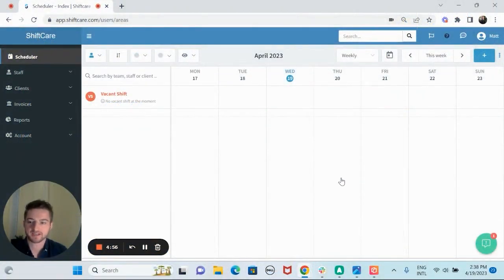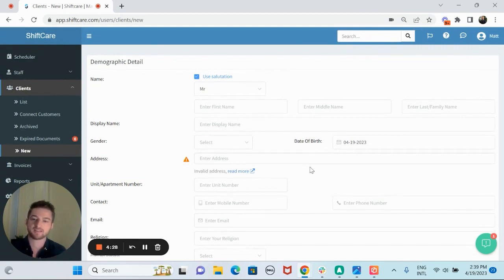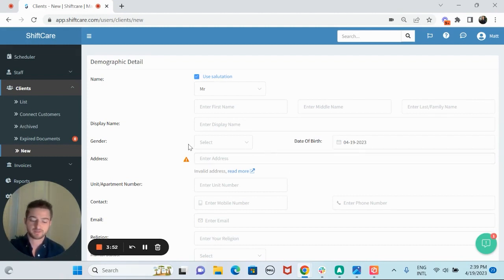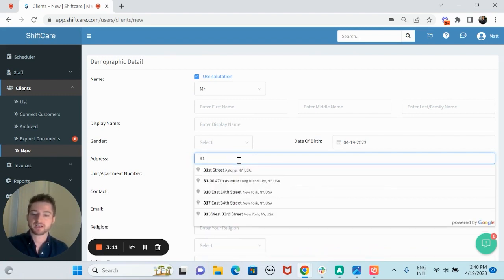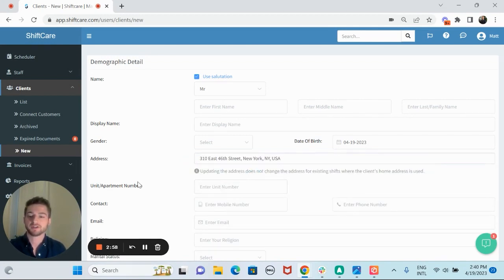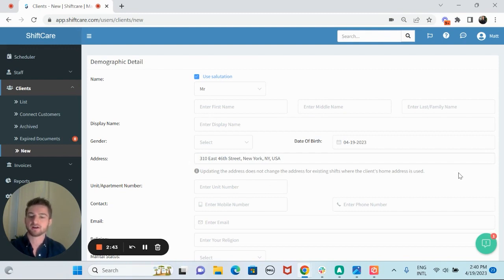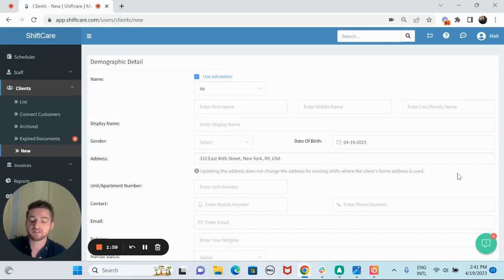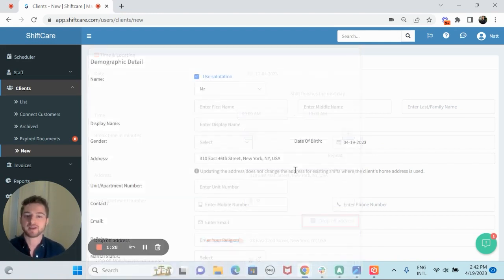Adding a Client in ShiftCare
In this tutorial video, we'll show you how to add a new client to your ShiftCare account. As a healthcare provider, adding clients is an essential part of keeping track of your patient list and ensuring that you are providing the best care possible.